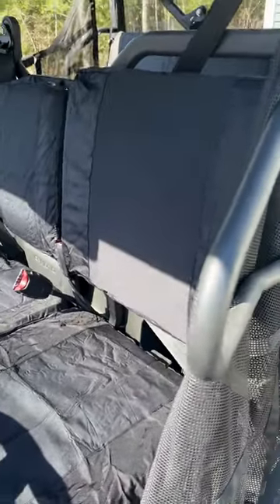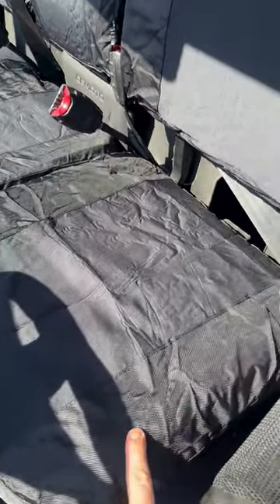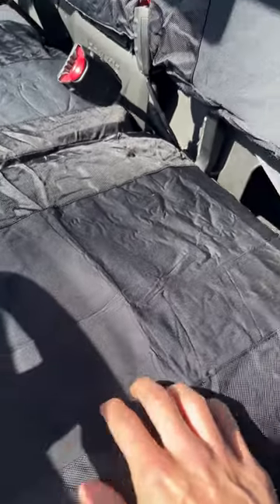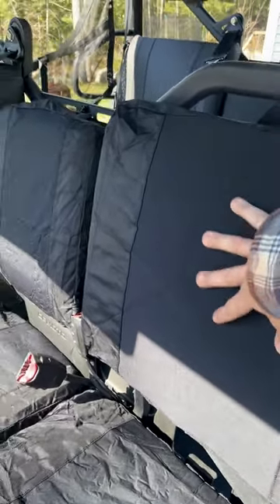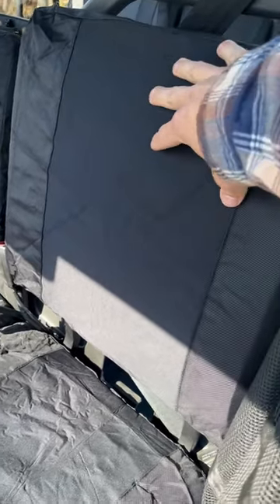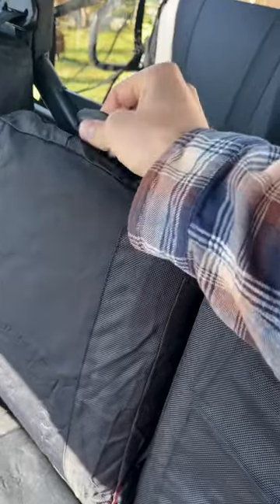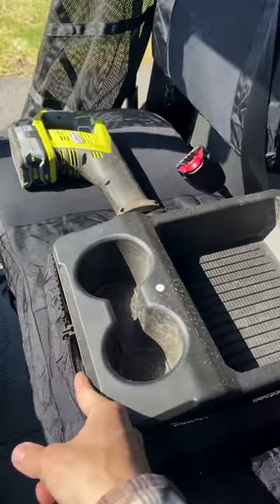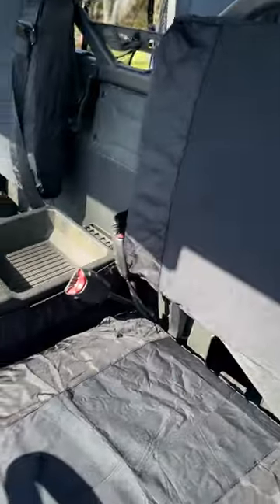SEAT COVERS AND HELMET HOOKS great gift ideas! KEMI SHORT 3